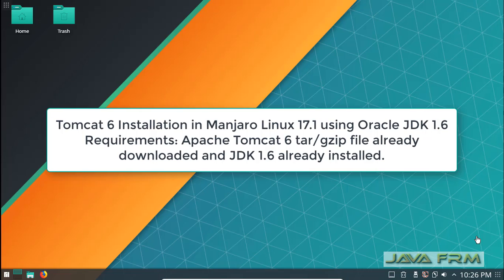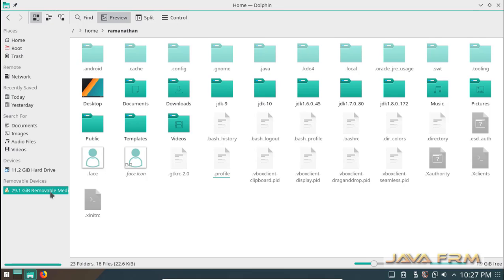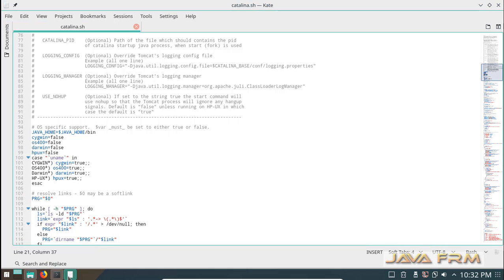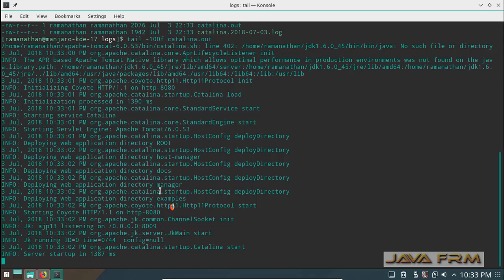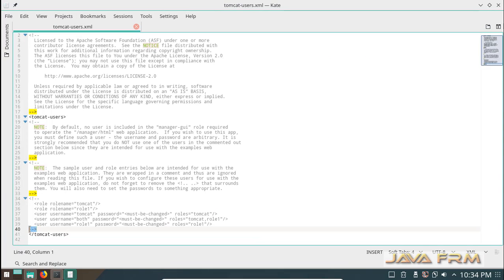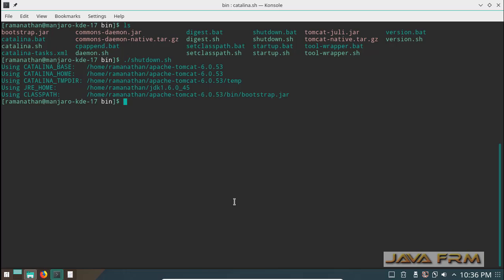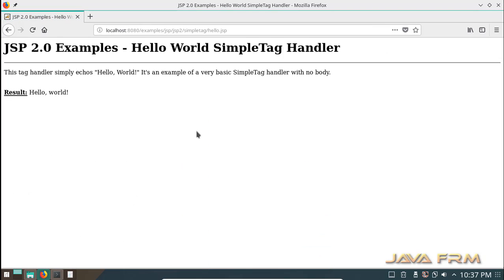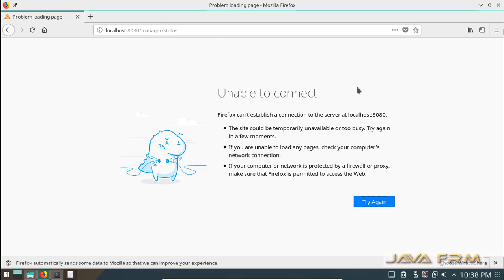How to install Apache Tomcat 6 on Manjaro Linux 17.1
This video demonstrates how to install and configure apache tomcat 6.0.53 on Manjaro Linux 17.1, also we can learn how to start and shutdown tomcat and setting the roles and privileges in tomcat-users.xml. Oracle JDK 1.6 is used to run Tomcat 6. Installation method is offline. At the End of the video JSP and Servlet Examples are run.